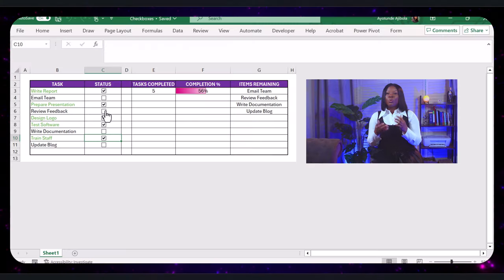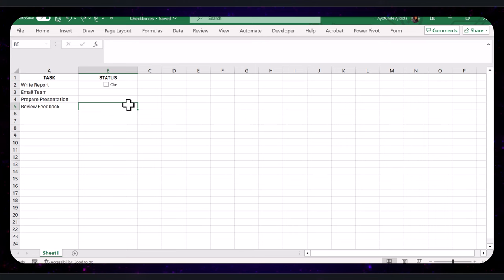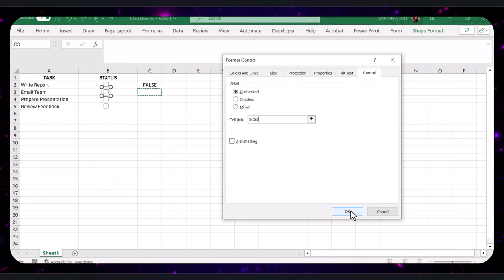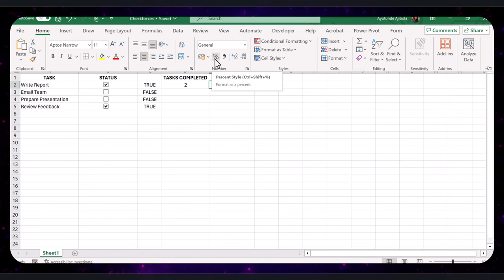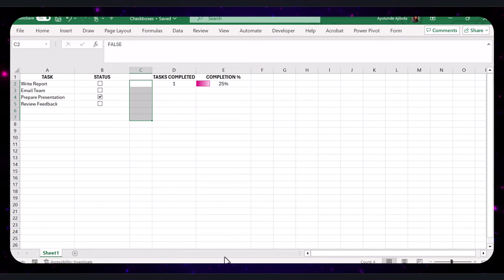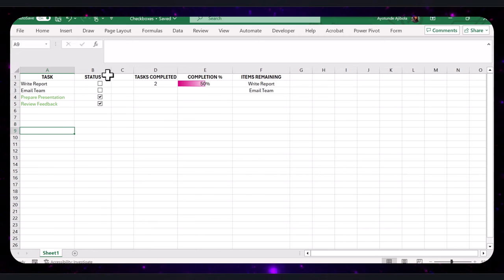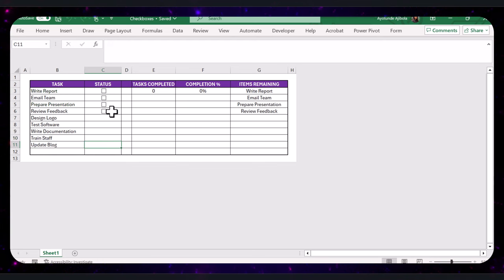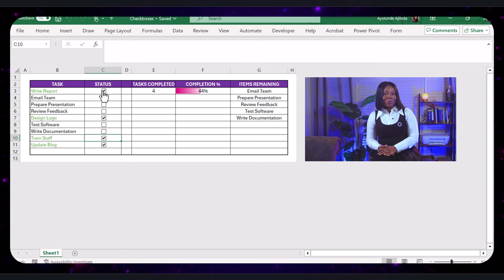How to Insert a Checkbox in Excel | Step-by-Step Tutorial for Task Management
In this detailed tutorial, learn how to add a checkbox to your Microsoft Excel worksheet. Checkboxes enhance interactivity and functionality in your Excel sheets. In this video, I'll guide you through the process of inserting checkboxes and linking them to cells. By doing this, you can utilize the checkbox state (checked or unchecked) in various functions, formulas, and conditional formatting. For instance, you can create a dynamic to-do list that tracks task progress using checkboxes. Using checkboxes is simple and can make your Excel tasks more engaging and efficient.

Video Breakdown:

Introduction
Enabling the Developer Tab
Inserting a Checkbox
Formatting Checkboxes
Inserting Multiple Checkboxes
Linking Checkboxes to Cells
Using Checkboxes with Functions
Calculating Completion Percentage
Conditional Formatting
Displaying Items Remaining
Updating the List with New Tasks
Wrap Up

1. Sigma Lense
2. Canon Lense

Each purchase through these links supports our channel and allows us to bring you more high-quality tutorials. Thank you for your support and happy filming!